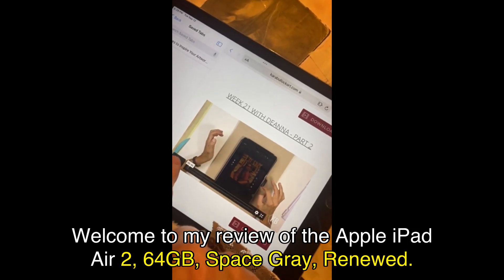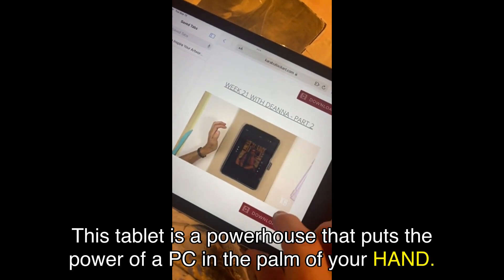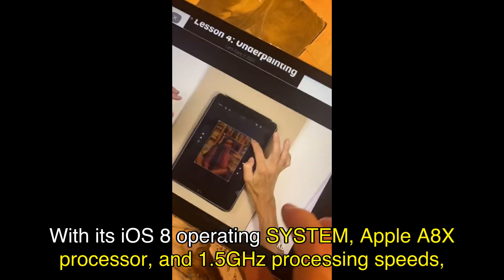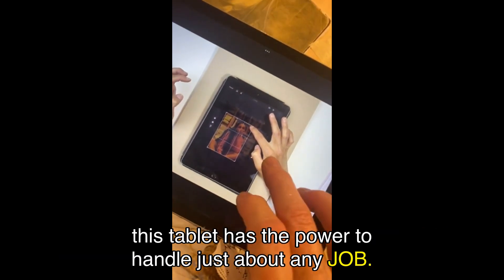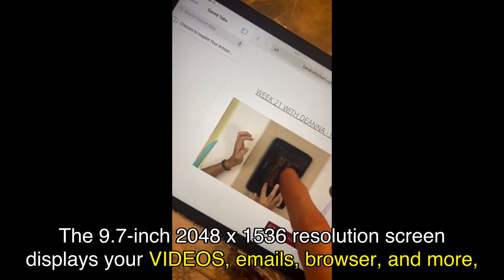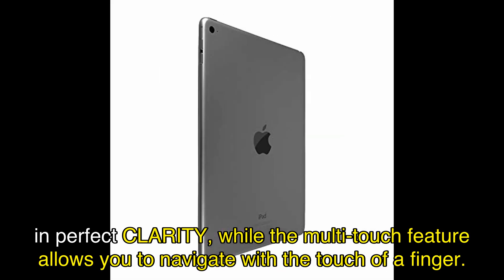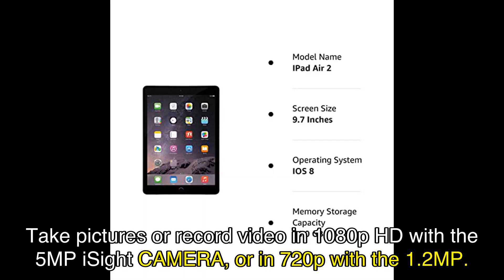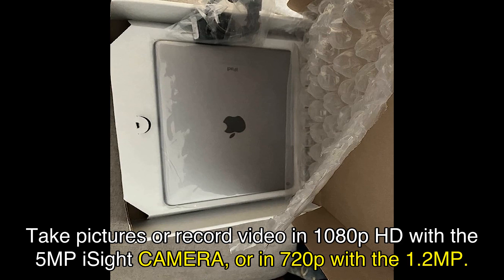Apple iPad Air 2 Renewed Review: Is It Worth Buying in 2023?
Check out my review of the renewed Apple iPad Air 2, 64 GB, Space Gray. With its iOS 8 Operating System, Apple A8x processor, and 1.5 GHz processing speeds, this tablet has the power to handle just about any job.